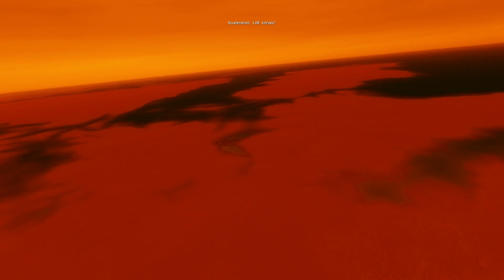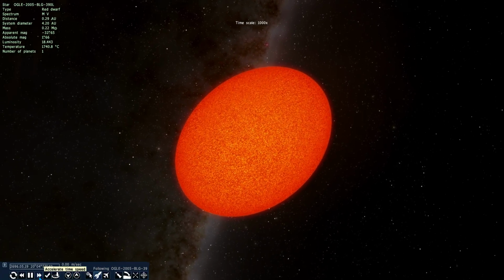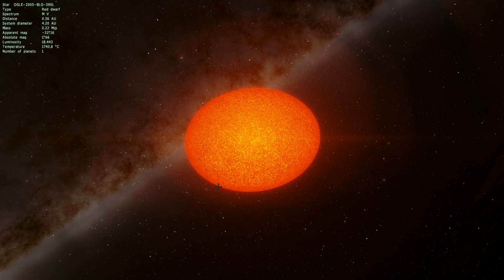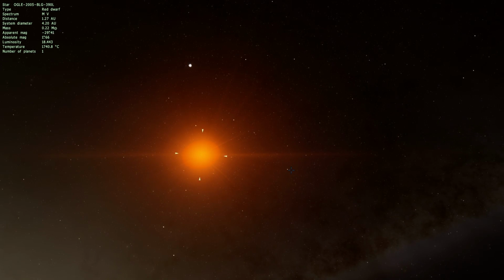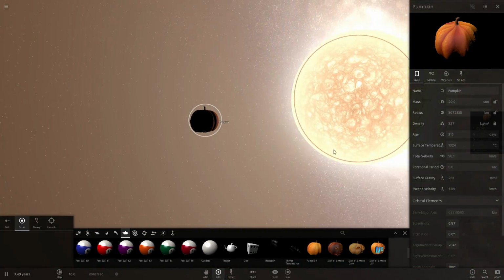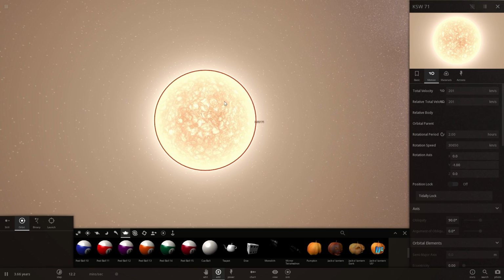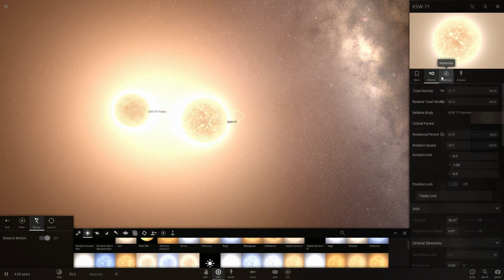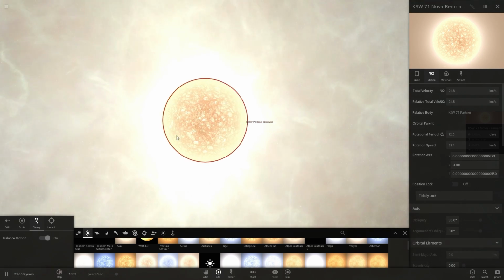Space Pumpkin - Unusually Shaped Stars - Space Engine/Universe Sandbox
In this video, we will talk about unusually shaped pumpkin stars and how they were created that might be a perfect topic for Halloween and Thanksgiving.